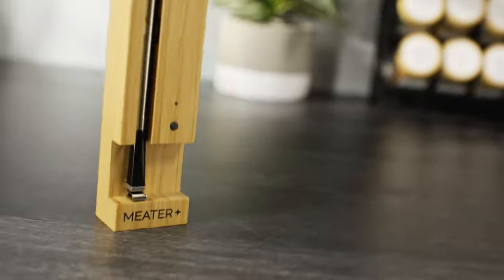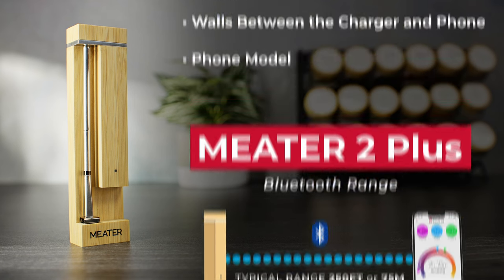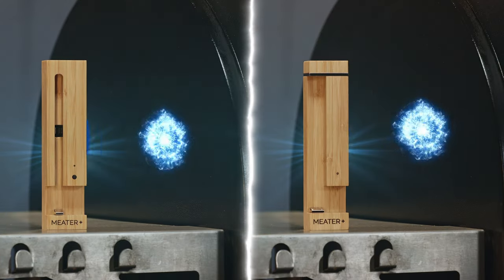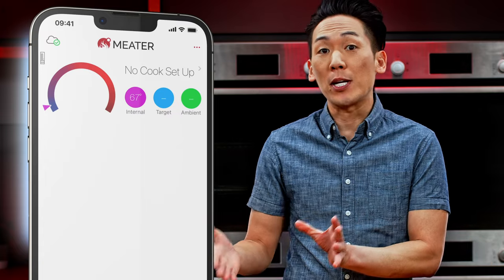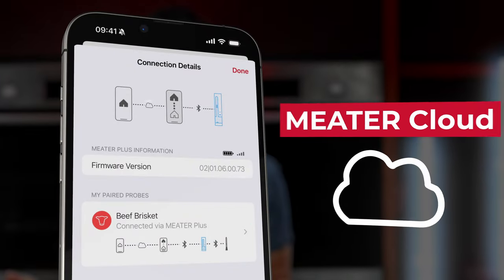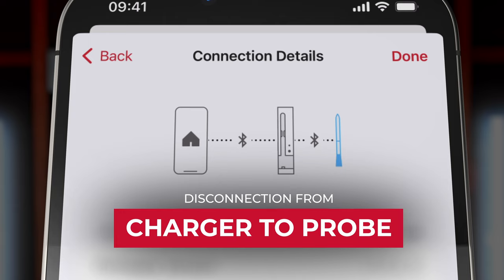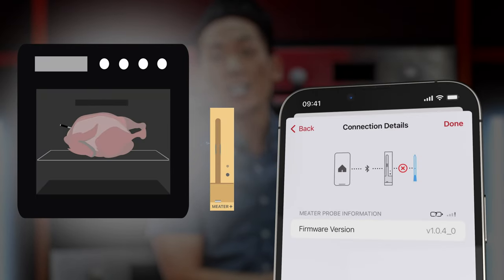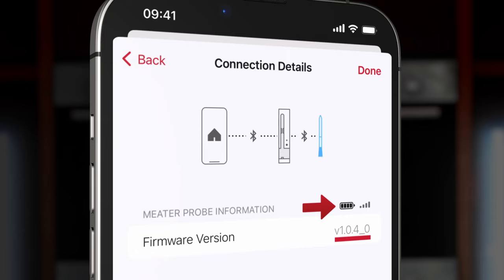Checking Connections | MEATER Product Knowledge Video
For MEATER Plus, MEATER 2 Plus, and MEATER Block, make sure the charger is close to the cooker to maintain the Bluetooth connection to the probe(s) you're cooking with.

Get to the Connection Details page in the app to see how everything is connected - via Bluetooth, MEATER Link (WiFi indicated by the 3 circles), or MEATER Cloud (Cloud icon). Additionally, the page shows where any potential disconnection is: from the probe---charger or from the charger---phone. You'll also be able to see the probe's battery level and firmware version here.

If you ever get disconnected using MEATER, no worries, the probe is still logging all the data and will update the app once it reconnects.

Pro-tip: use MEATER Link and Cloud to extend your wireless range, check out this video for more details

Let’s connect!